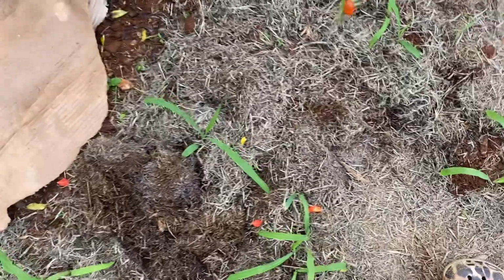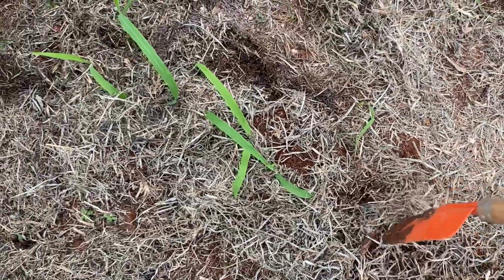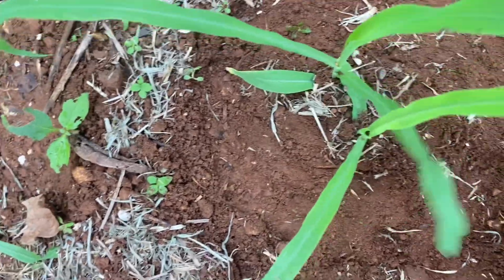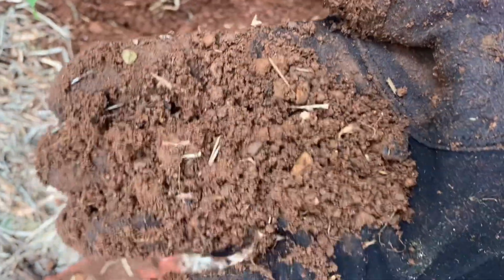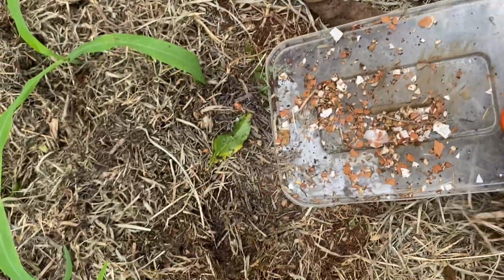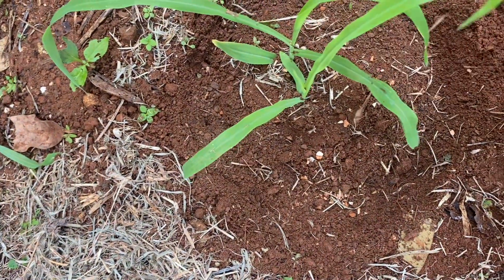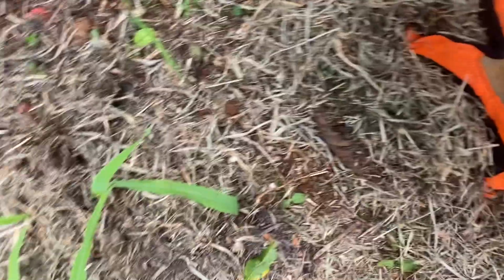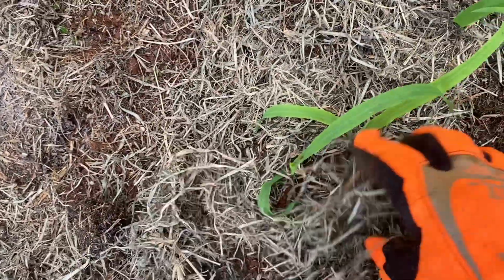SECRET PRO TIPS to Grow Corn in SMALL Spaces for MASSIVE HARVEST#Teamwork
Grow massive corn and harvest massive yields even in small spaces using these secret pro tips in this uncut, unedited video. There are many secret tips to grow corn for massive harvest and this video unlocks four of them for beginner gardeners and expert farmers in this unedited video. Join me in my small backyard as I make use of my small space using four secret pro tips to grow massive corn and reap massive abundance